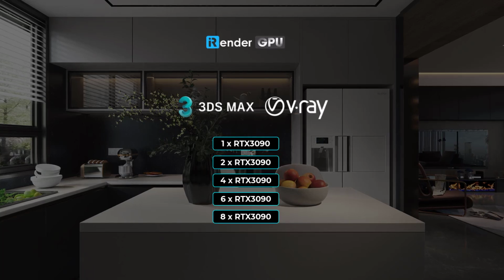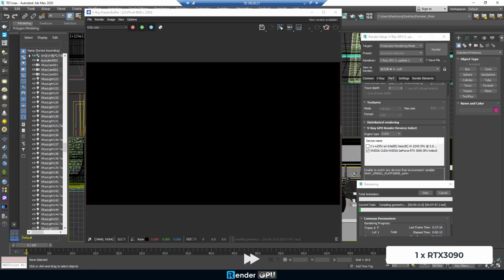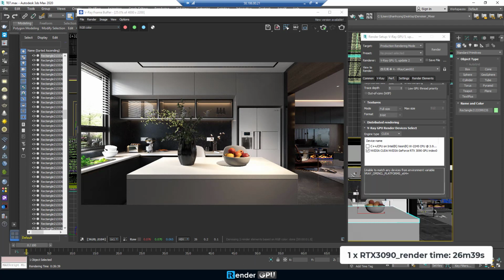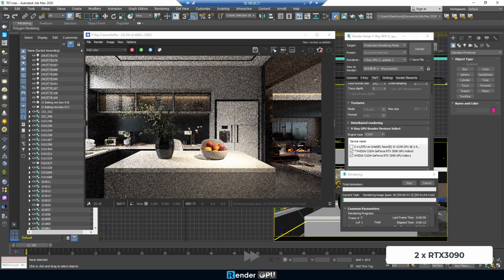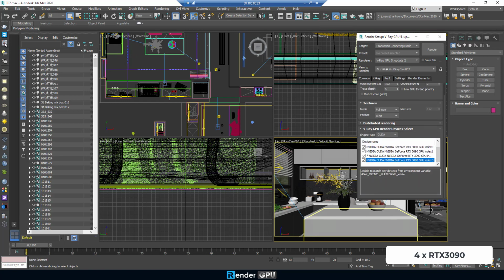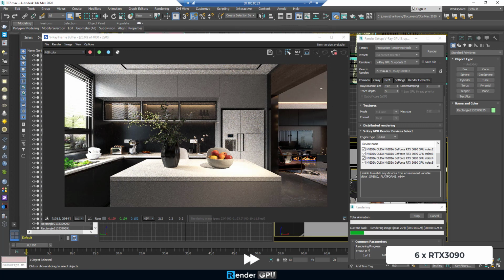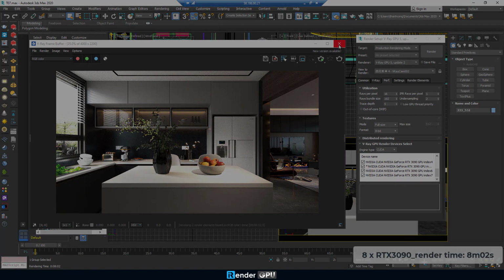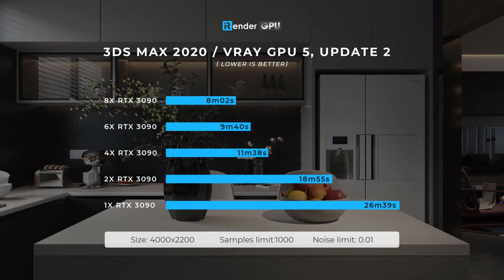V-Ray Render Farm | Test GPU Performance for 3Ds Max & V-Ray on 1/2/4/6/8 GPUs RTX 3090 | iRender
In this video, we’re going to compare rendering performance on GPUs RTX 3090, ranging from 1 card to 8 cards. We use 3Ds Max 2020 software, with V-Ray GPU 5 render engine. Enjoy the video to find out the result.

Timestamp:
0:00 Introduction
0:19 1x RTX 3090
1:10 2x RTX 3090
1:44 4x RTX 3090
2:08 6x RTX 3090
2:30 8x RTX 3090
2:51 Summary
iRender is a Powerful GPU-Acceleration Cloud Rendering Service supporting 3Ds Max projects with all render engines such as V-Ray, Redshift, Octane, Corona, FStorm, Maxwell, Arnold, LuxCore, and so on.
iRender - Happy rendering!